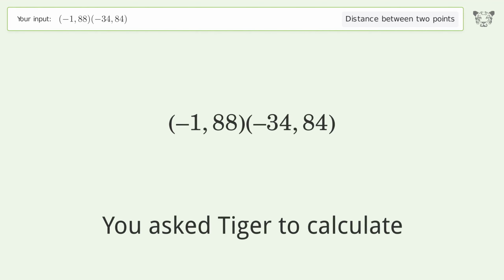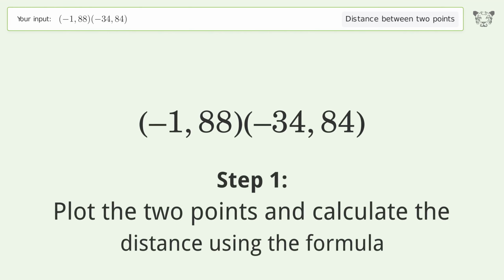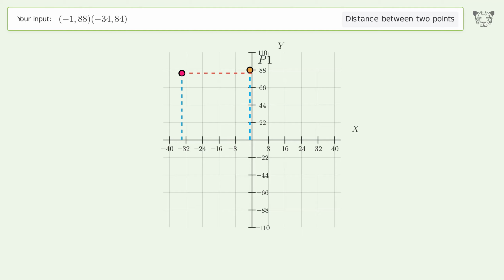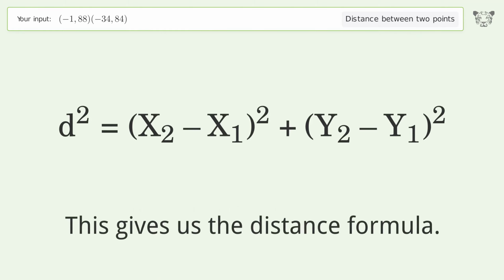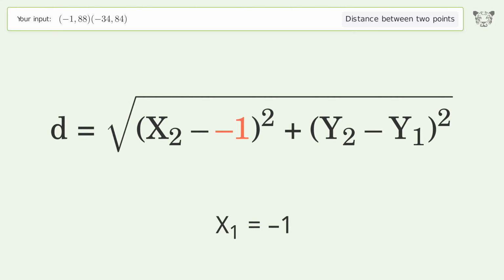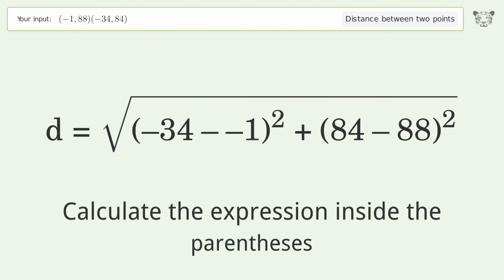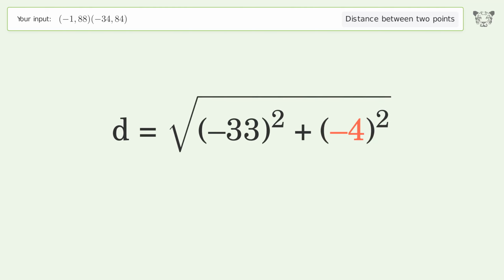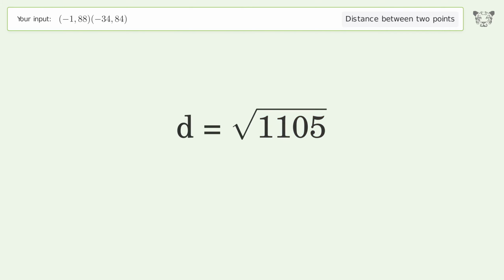Find the distance between two points p1 (-1,88) and p2 (-34,84): Step-by-Step Video Solution